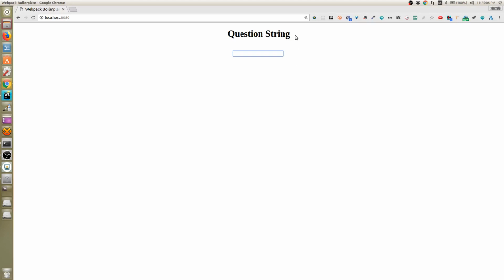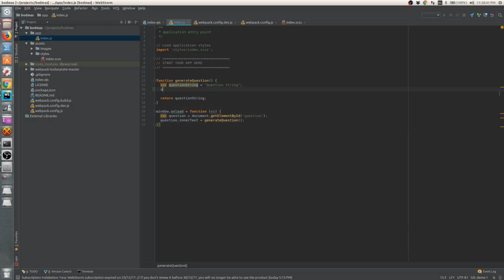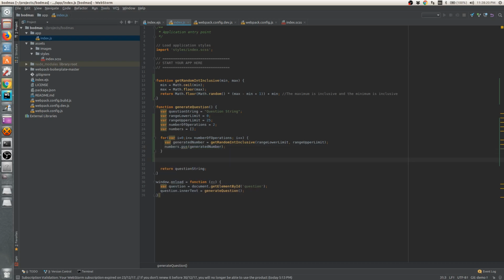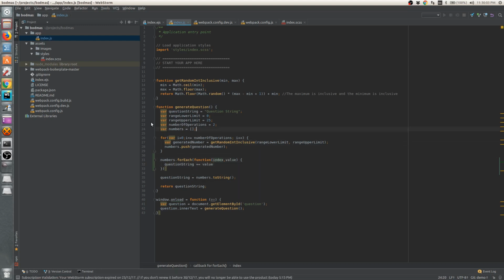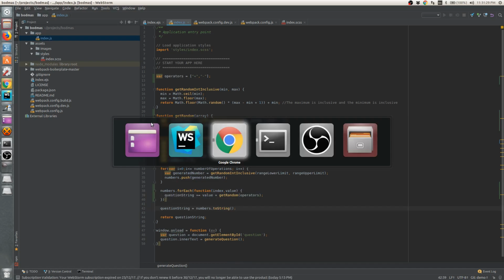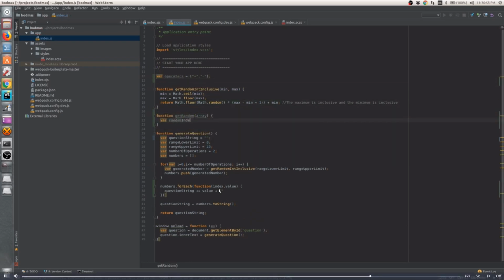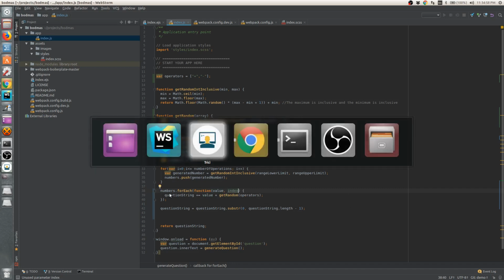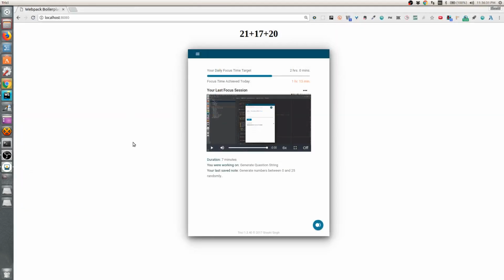Trici Demo Beta 1